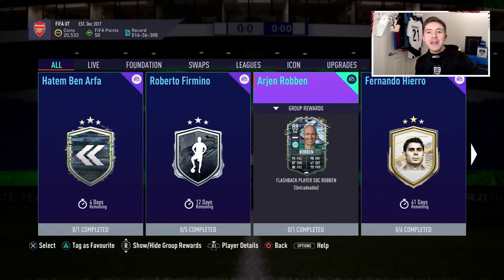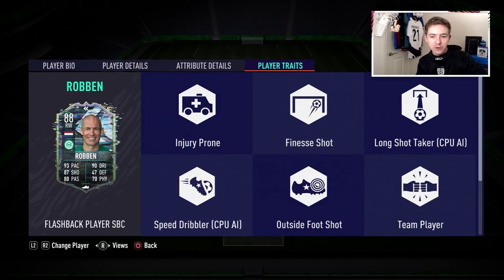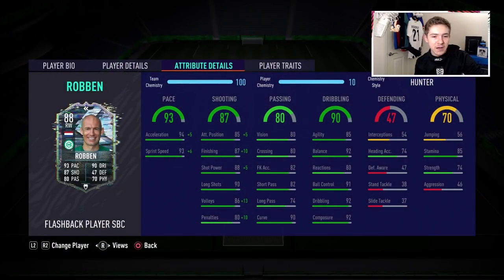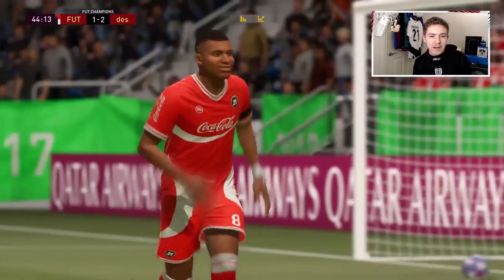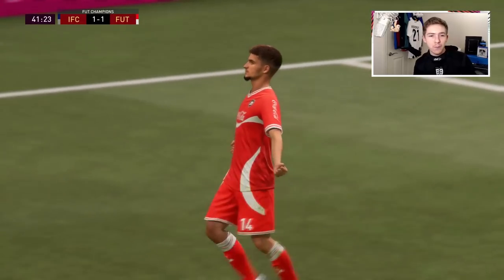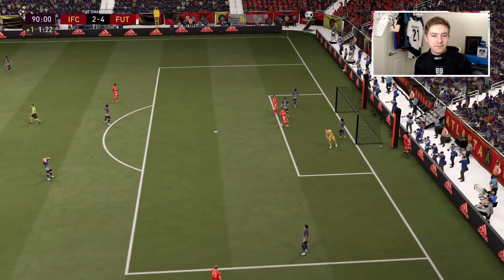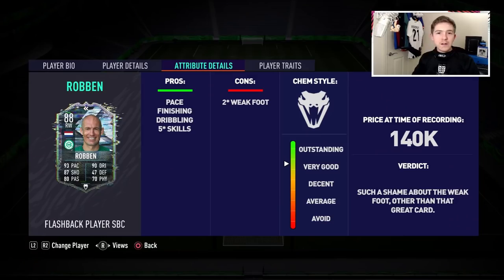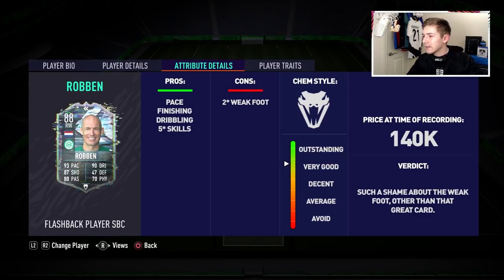FLASHBACK ROBBEN REVIEW! | 88 FLASHBACK ARJEN ROBBEN PLAYER REVIEW - FIFA 21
Headliner Bruno Fernandes, Ben Yedder, Joao Felix, Zaha, Fabinho, Bamba, Matheus Cunha, Amvi, Oyarzabal, Hintereeger, Mkhitaryan - Also dropped tonight, who should I try out?